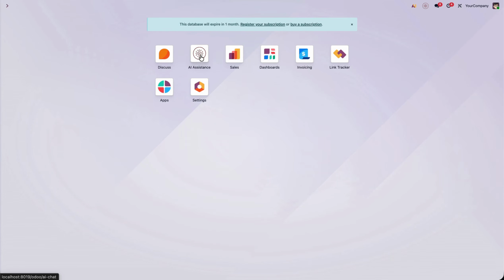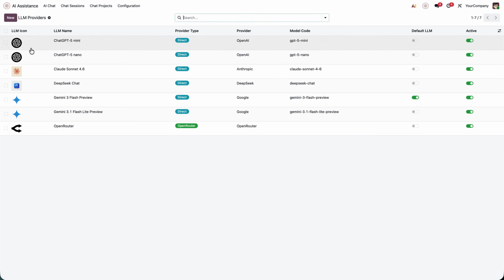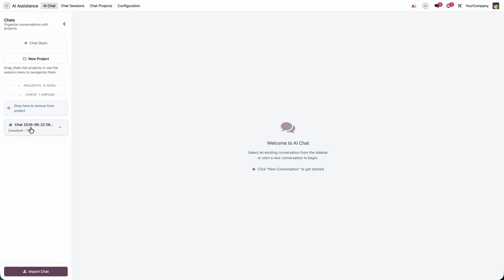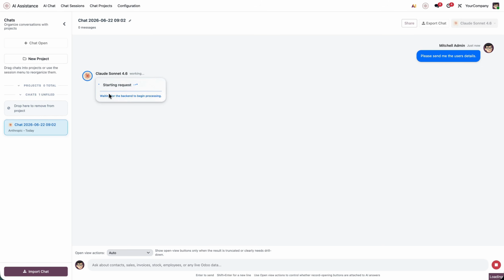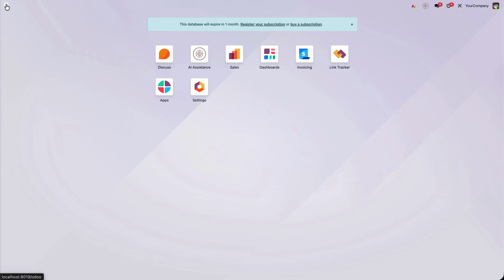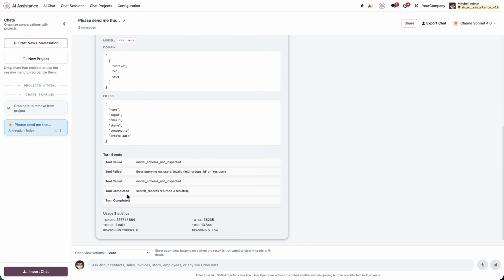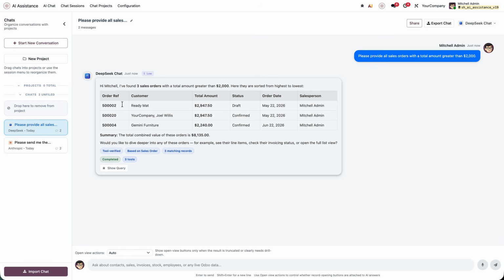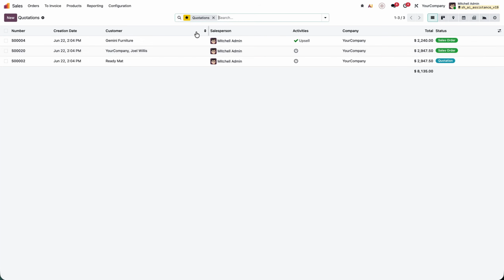AI Insight Assistant - Talk to Your Data - Claude & DeepSeek LLM Providers Odoo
About Module:-

AI Insight Assistant Odoo

Meet AI Assistance - your smart business companion that redefines how you explore, analyze, and understand your data. Just ask in natural language and instantly get data, charts, tables, dashboards, and insights - all powered by intelligent automation. It helps you improve efficiency, enhance service quality, analyze data faster, and streamline your processes effortlessly. Let your data speak back to you with powerful insights and actionable guidance!